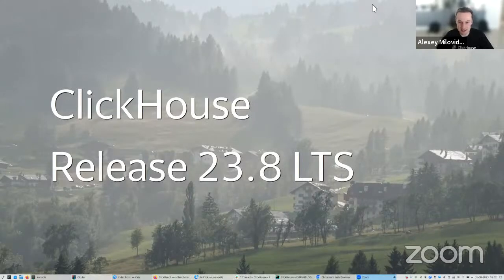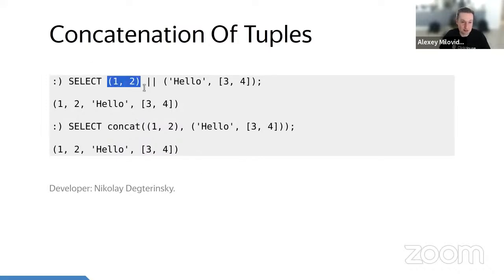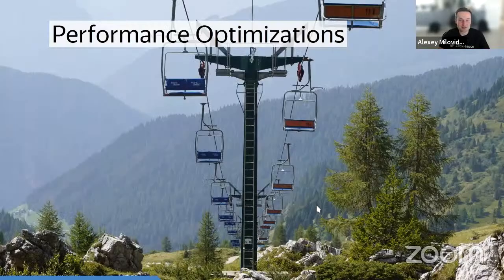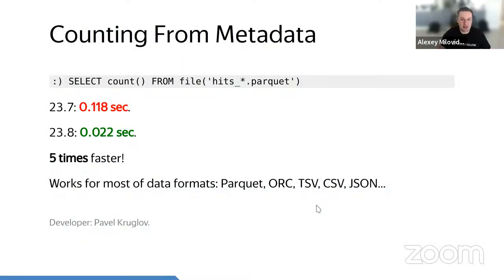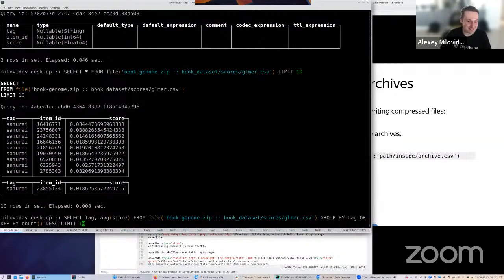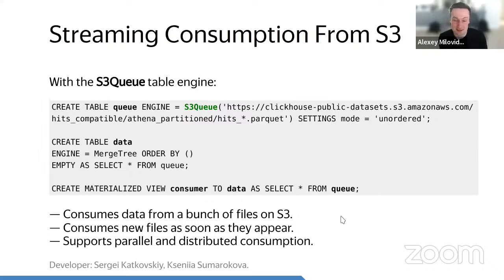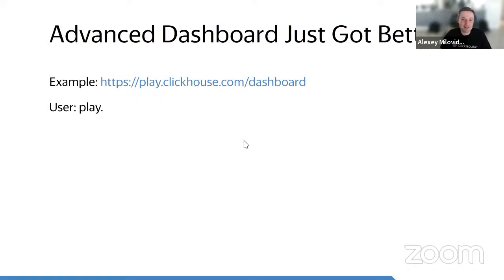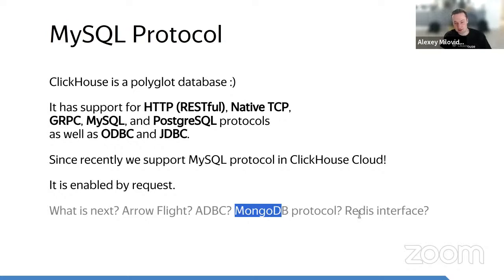ClickHouse v23.8 Community Call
It's here! ClickHouse 23.8 LTS.

## Contents
0:00:00 Welcome and Introductions
0:03:10 ClickHouse Release 23.8 LTS
0:05:11 Uninteresting Features
0:05:55 Arithmetic On Vectors
0:09:38 Concatenation Of Tuples
0:10:29 Default Arguments For cluster/clusterAllReplicas
0:12:50 Hints For Database And Table Names
0:13:56 TRUNCATE DATABASE
0:15:20 azureBlobStorageCluster
0:17:21 Performance Optimizations
0:17:39 Counting From Metadata
0:20:00 Skipping Reading Files
0:21:57 Data Skipping In Files
0:24:51 JIT Compilation For ARM
0:26:56 Something Interesting
0:27:09 Direct Import From Archives
0:33:39 Streaming Consumption From S3
0:38:11 Bonus
0:38:22 ClickHouse On Big Iron
0:40:46 Serverless ClickHouse On AWS Lambda
0:45:13 Advanced Dashboard Just Got Better
0:47:43 ClickHouse Cloud
0:47:49 SharedMergeTree Table Engine
0:50:12 MySQL Protocol
0:51:11 PowerBI Connector
0:52:12 Reading Corner
0:54:13 Q&A